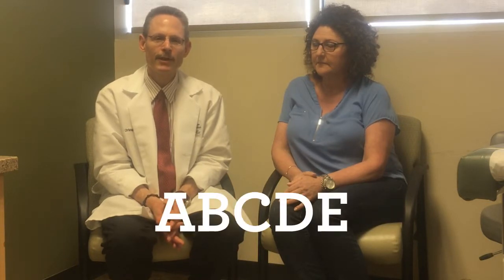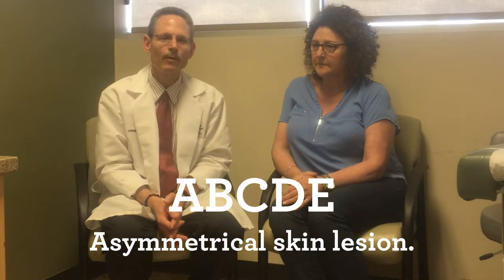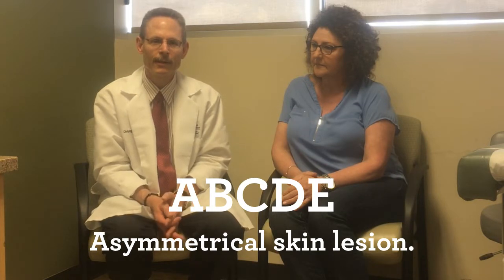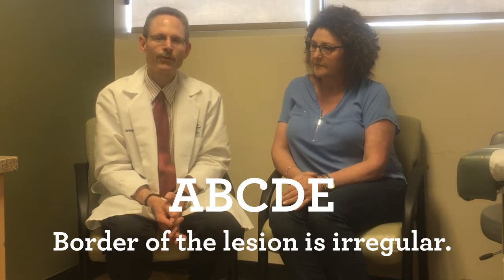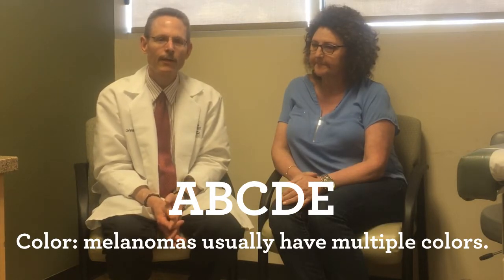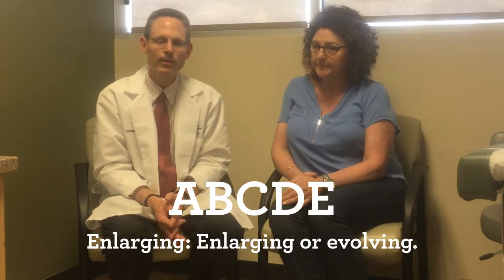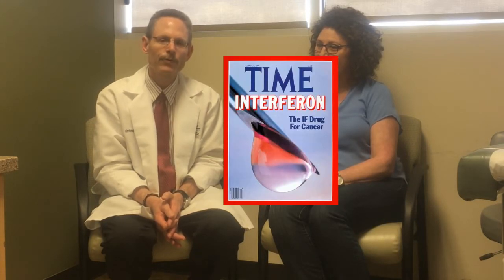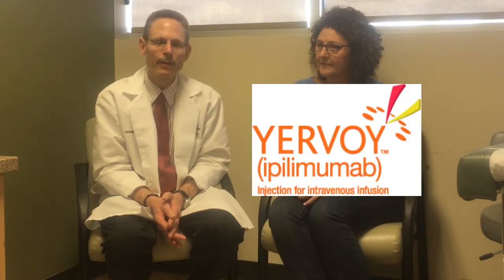Skin Cancer Prevention Tips | Dr. Christopher Kellogg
Arizona’s intense sun and long summers, are great for outdoor activities but make skin cancer prevention especially difficult.   According to skincancer.org, there are more new cases of skin cancer than the combined incidence of cancers of the breast, prostate, lung, and colon.
We contacted Cancer Doctor in Phoenix Christopher Kellogg and asked him for tips on avoiding skin cancer.  In this video he and his patient describe some of the ways to prevent skin cancer.